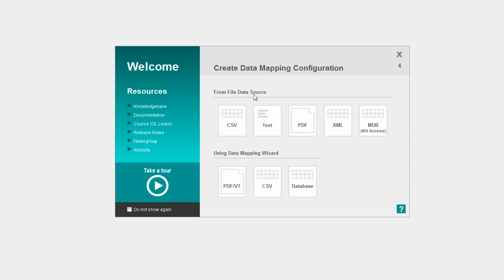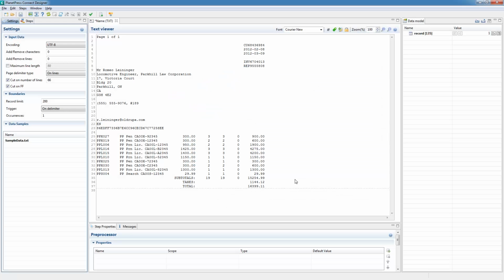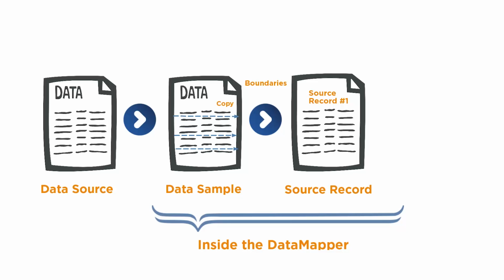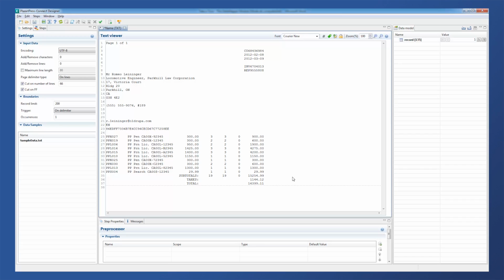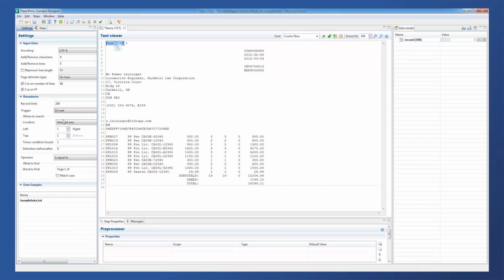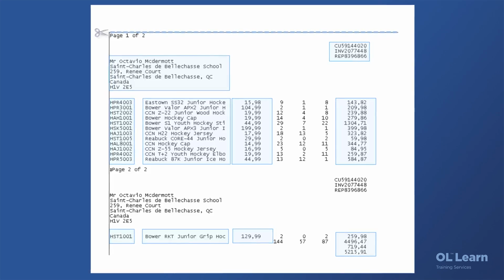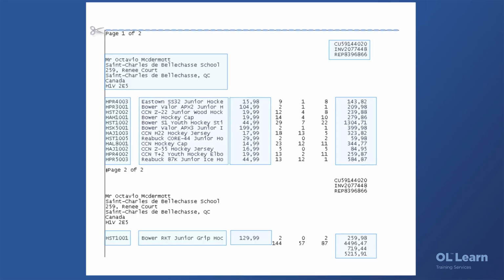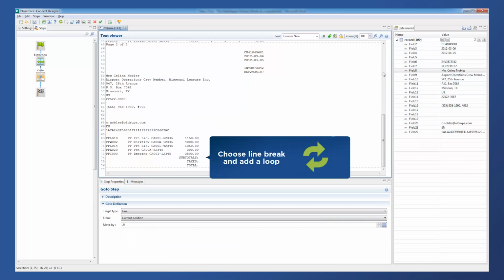Take a Tour - DataMapper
OL Learn presents a brief overview of PlanetPress Connects DataMapper